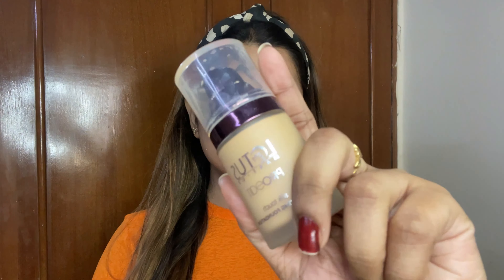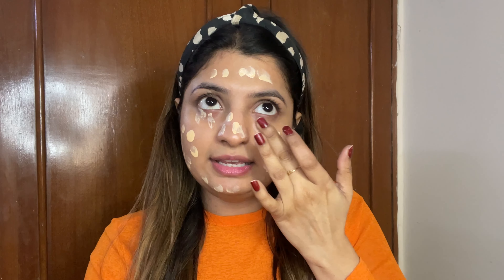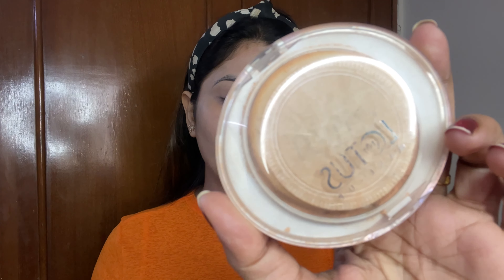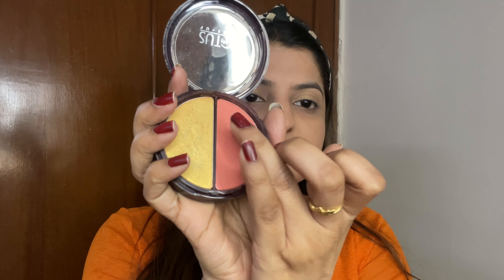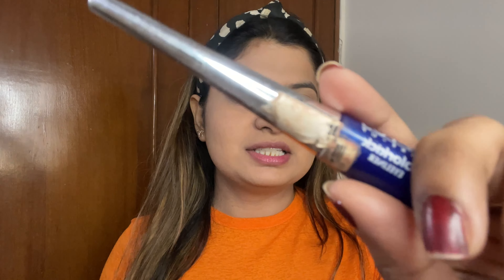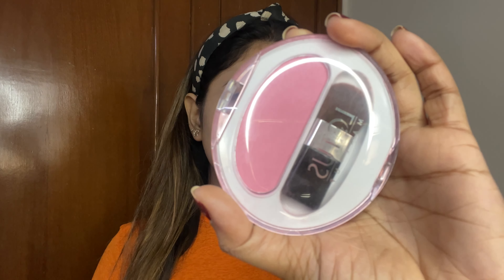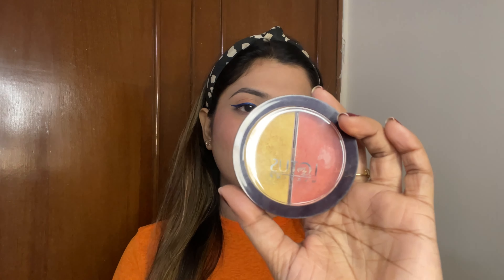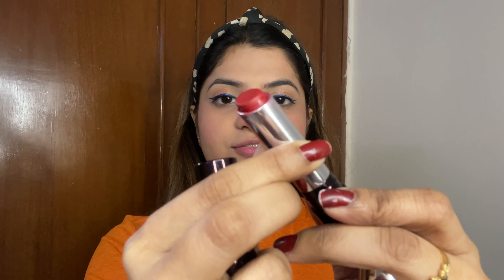Stunning Wedding Party Look ft. Lotus Makeup ♥️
Dazzle this wedding season with this swoon-worthy look! Try it for your next event with these amazing Lotus Makeup essentials:

✨Finish-Up Dewy Makeup Fixer And Mist
✨Ecostay Intensive Serum Foundation
✨Ecostay All in One Make-Up Stick
✨Proedit Silk Touch Perfecting Powder
✨Ecostay Illuminating Stick
✨Ecostay long-lasting silky-smooth blush
✨Ecostay Perfect Brow Definer
✨Ecostay Velvet Eye Shadow
✨Proedit Silk Touch Blush Highlighter Duo
✨Maxlash Botanical Mascara
✨Ecostay Long Lasting Lip Color